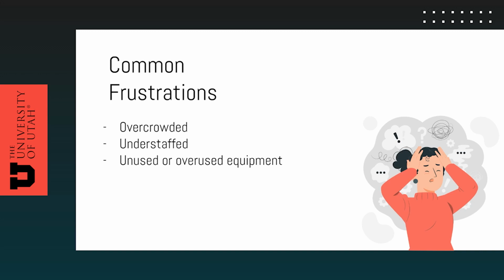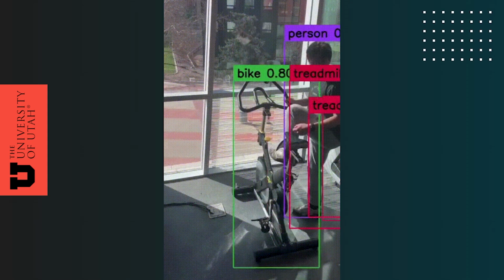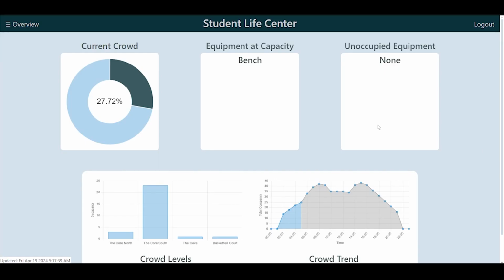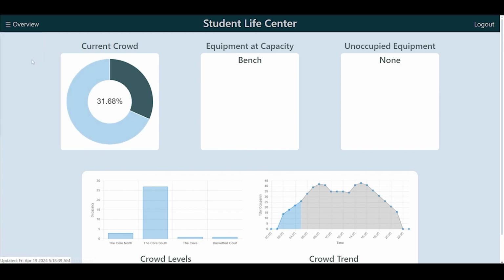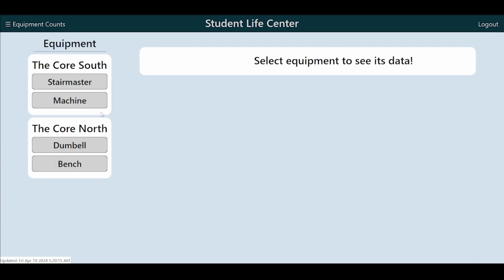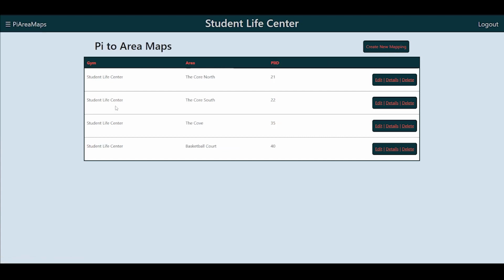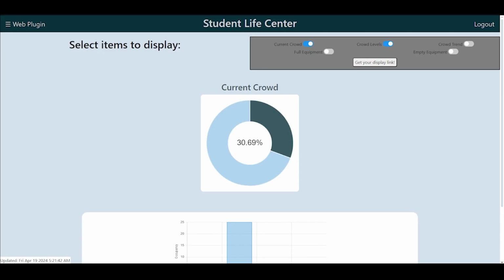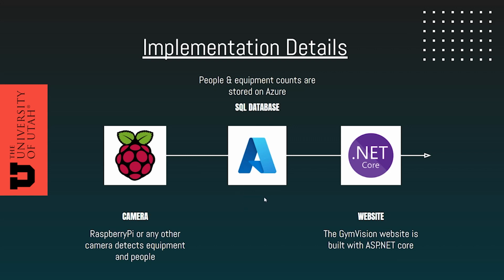GymVision - Kahlert School of Computing, 2023-24, Utah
GymVision is computer vision software designed to help gym managers gain a better understanding of their gyms and customers. We use cameras inside gyms and computer vision to provide gym owners with additional statistics and information about how their gym equipment is used. Data such as peak times, occupancy numbers, area flow, and overall equipment usage information will be displayed in an easy to understand format to empower gym owners to better understand their users and run their gym more efficiently. All of this information can be accessed through the gym owners login with our website.